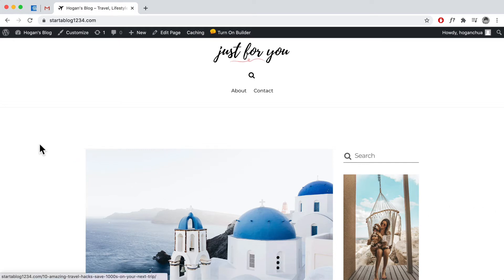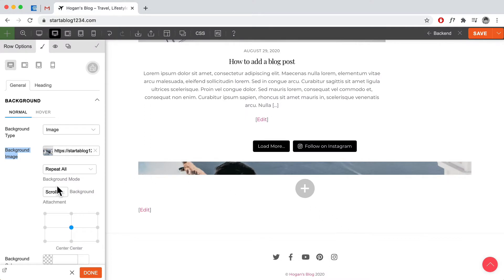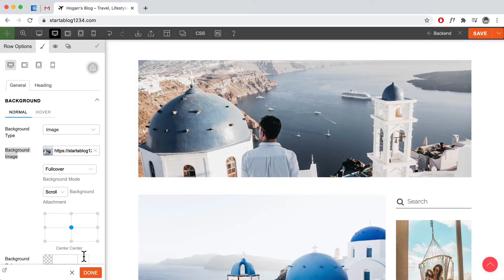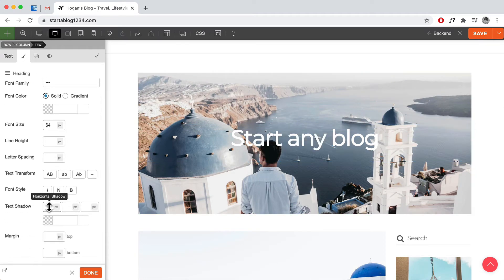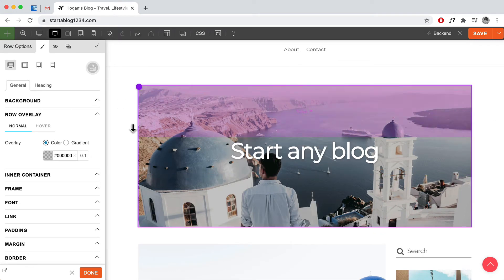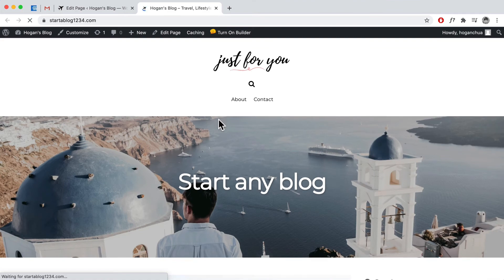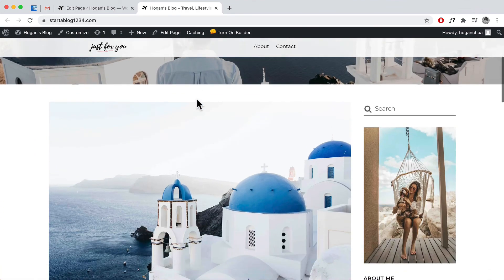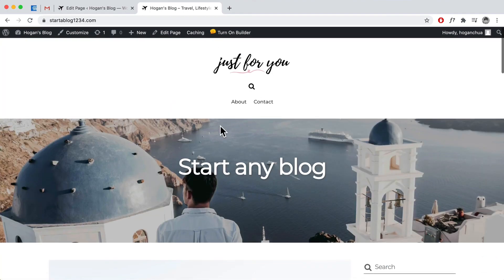How to Add Hero Image - Themify Tutorial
Learn how to easily add a hero image - Themify Tutorial